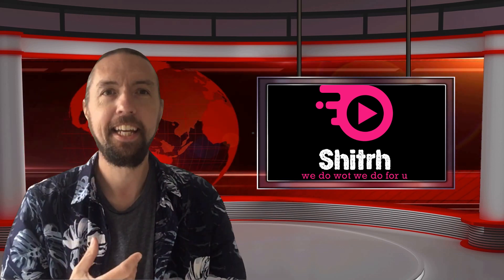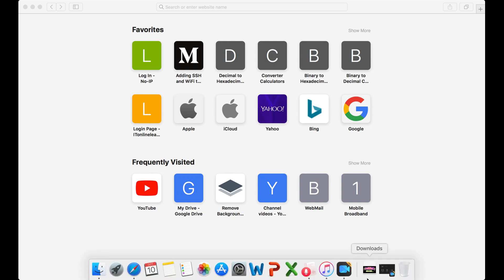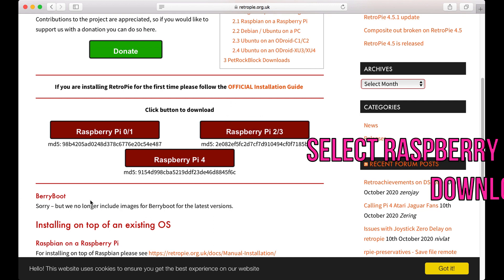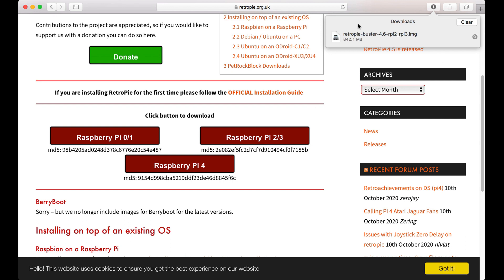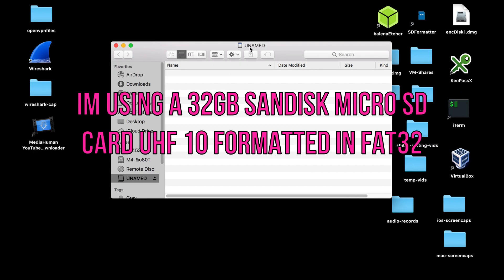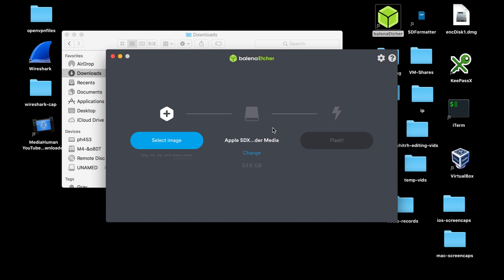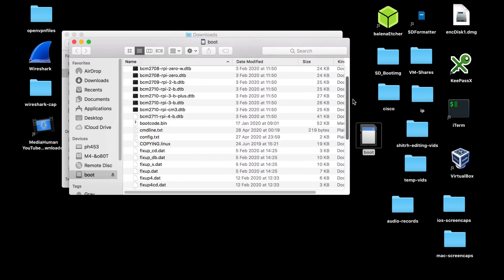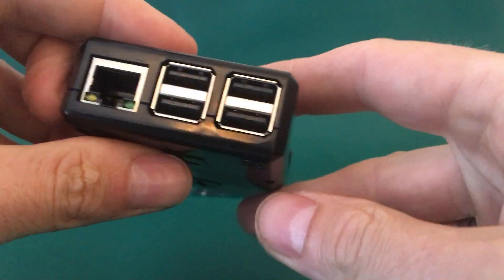how to install retropie image on raspberry pi 3 - RetroPie image install part 1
how to install retropie image on raspberry pi 3, join Tech Dan as he installs RetroPie on a raspberry pi 3 image install, part 1 download and setup on micro sd card.

Get your Raspberry Pi 3b (plus) from The Pi Hut on eBay: